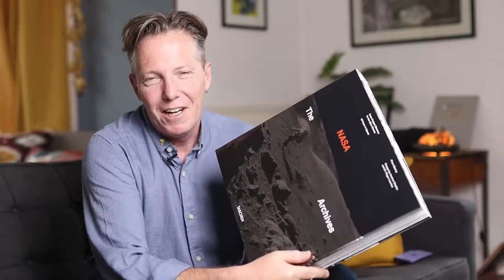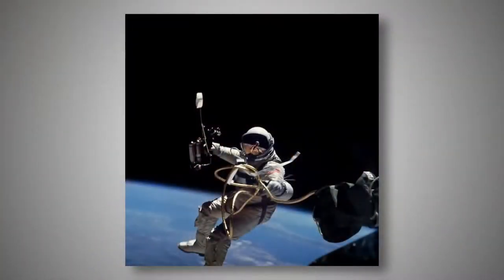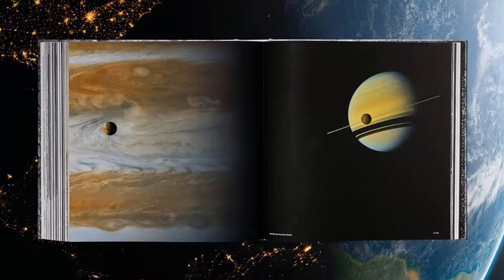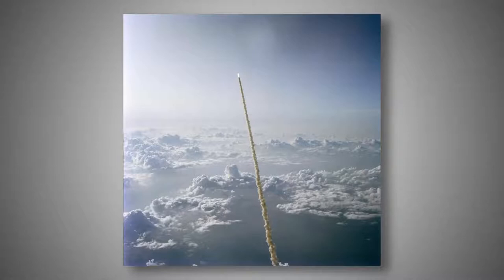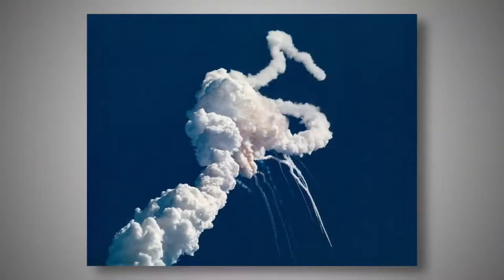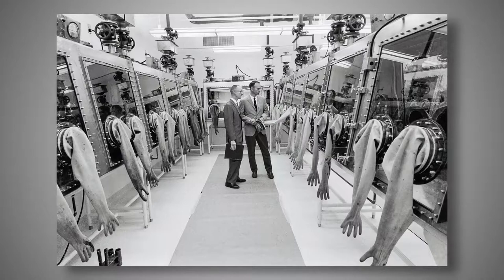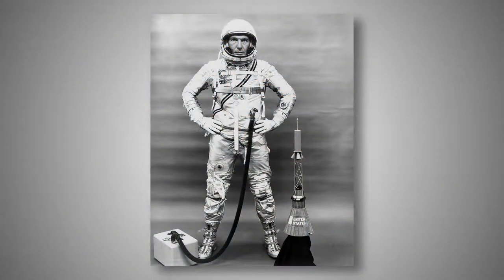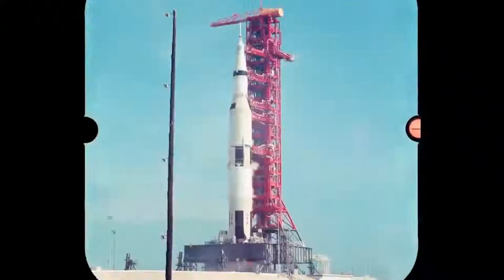Peek Inside NASA'S GIANT Image Archives Book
The image archives of NASA are a source of constant inspiration.
Look inside this collection of images with Taschens NASA Archives - 60 Years In Space book.